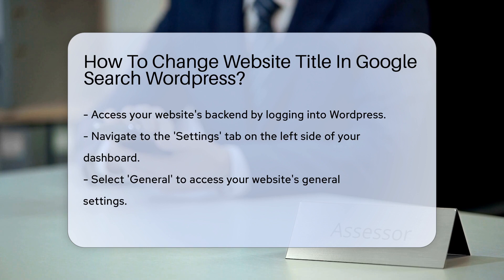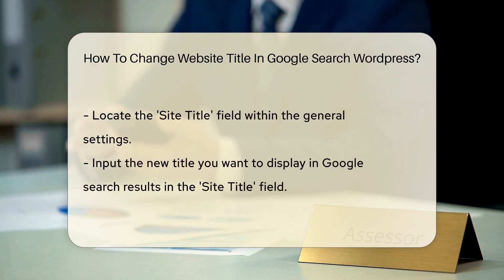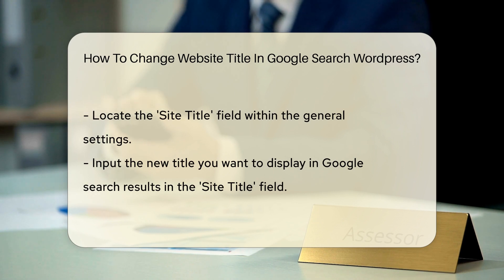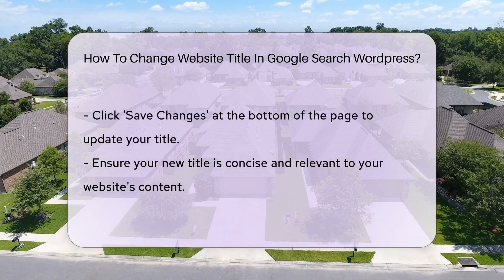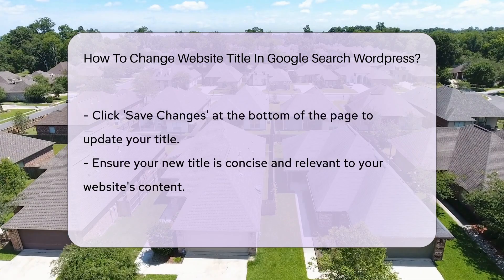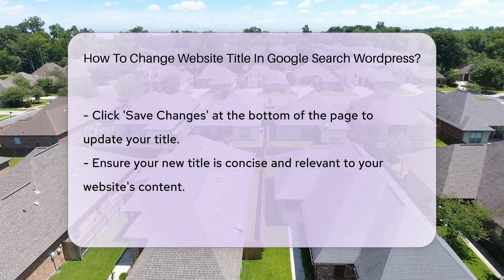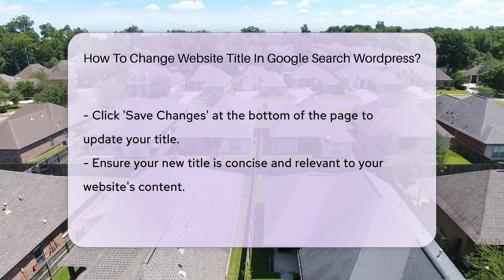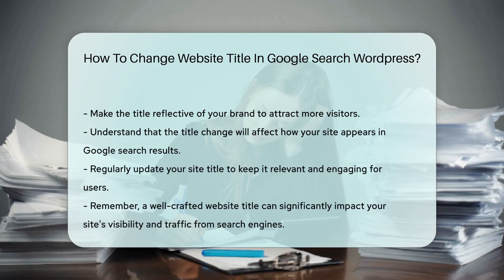How To Change Website Title In Google Search Wordpress? - CountyOffice.org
How To Change Website Title In Google Search Wordpress? In this video, we'll guide you through the process of changing your website title in Google search using Wordpress. Understanding how to update your website's title can have a significant impact on your online visibility. By following simple steps within your Wordpress dashboard, you can ensure that your website's title accurately reflects your content and brand, ultimately attracting more visitors through search engine results.

To begin, you'll need to access your website's backend through your Wordpress dashboard. Once logged in, navigate to the 'Settings' tab and select 'General' to access your website's general settings. Within this section, locate the 'Site Title' field where you can input the new title you wish to display in Google search results. Remember to save your changes to ensure that the updated title is visible to users searching for your website on Google.

It's essential to craft a website title that is concise, relevant to your content, and reflective of your brand to maximize its effectiveness in search engine results. By optimizing your website's title, you can enhance your online presence and attract more organic traffic to your site.